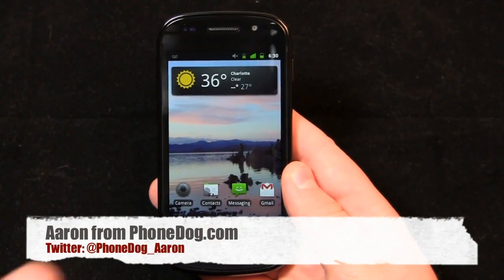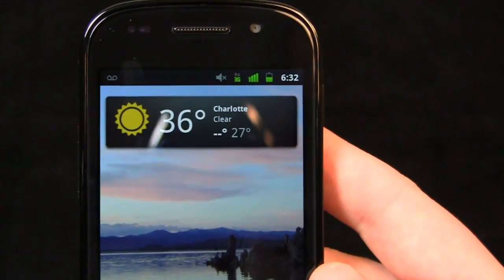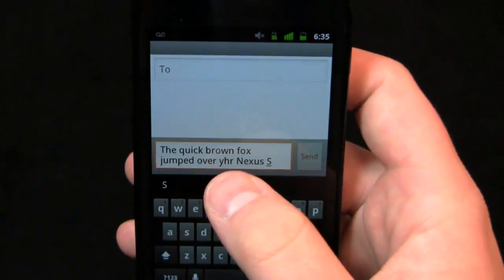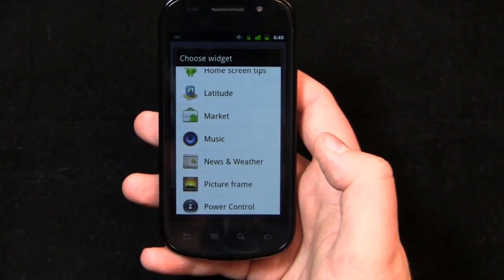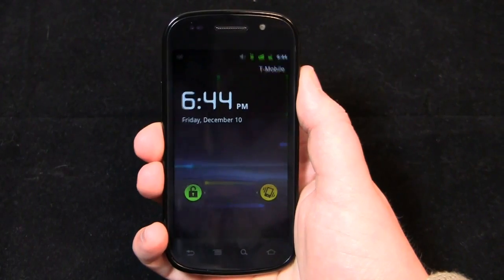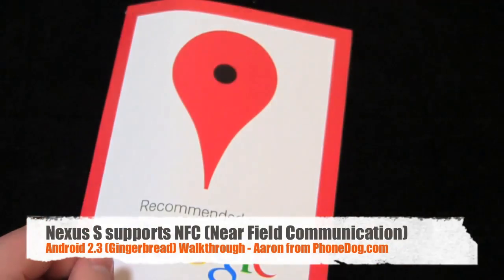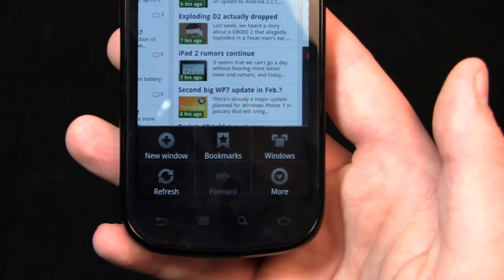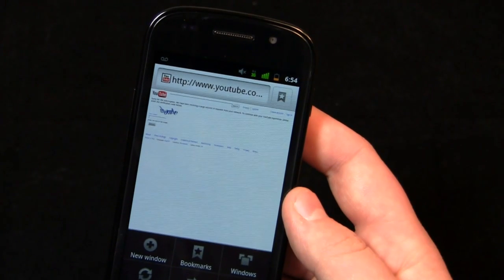Android 2.3 Gingerbread Walkthrough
Android 2.3 Gingerbread Walkthrough by Aaron

Aaron takes a look at Android 2.3 (Gingerbread) on the Google Nexus S.  Overall, it's a minor upgrade from Android 2.2 (Froyo) and offers a new Android keyboard, NFC support, modified system colors, and improved performance throughout.

It's available on the Google Nexus S at launch, and will be coming to the Nexus One "in the next few weeks."  Other high-end Android devices will probably receive it in 2011, though no official schedule has been published.